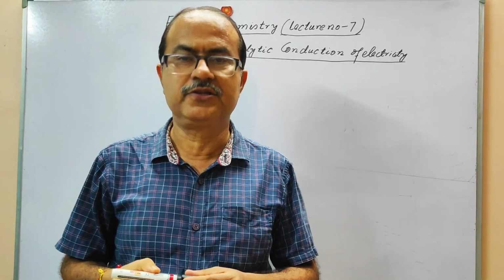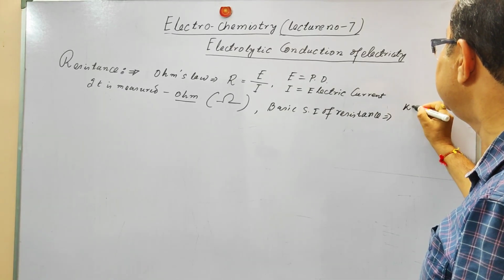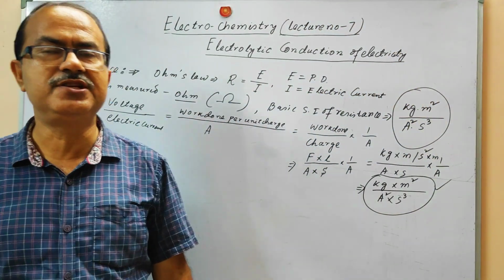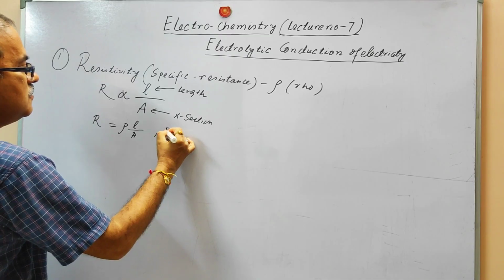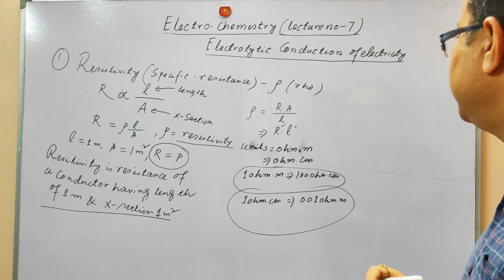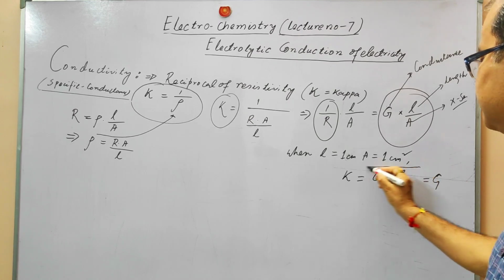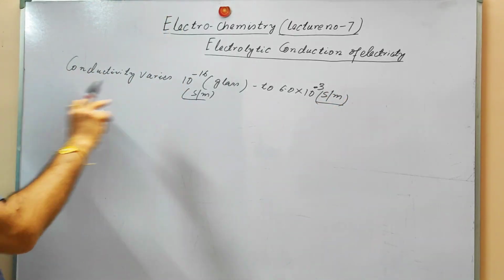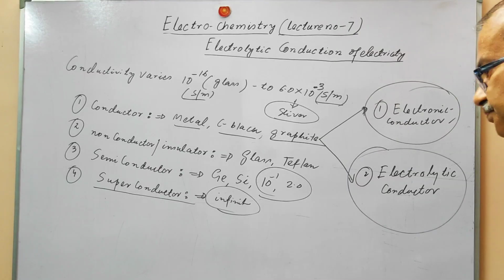Electrolytic conduction( Some importance definations) / Electro Chemistry/ Class 12` / NEET/JEE/ L 7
In this lecture we had discussed about the defination of some important terms  like  resistance & resistivity, Conductance & conductivity  in regard to the Electrolytic conductance of Electric current .